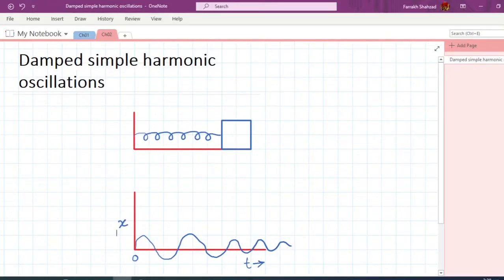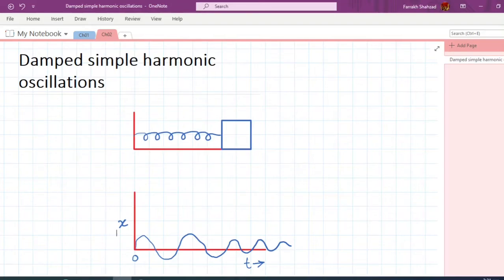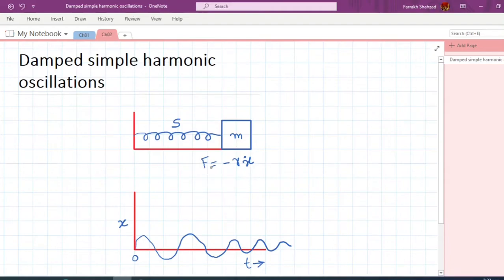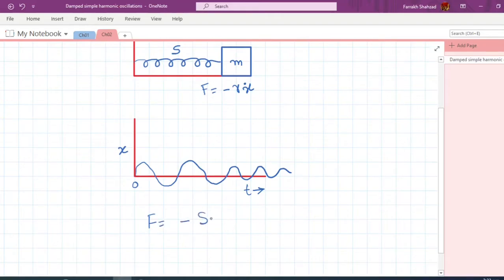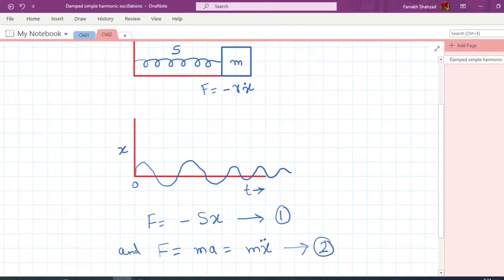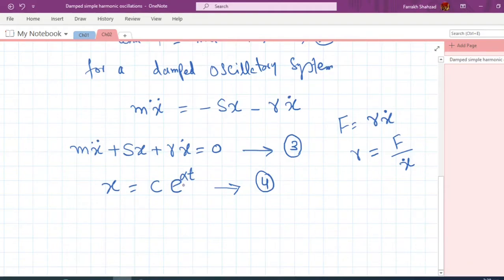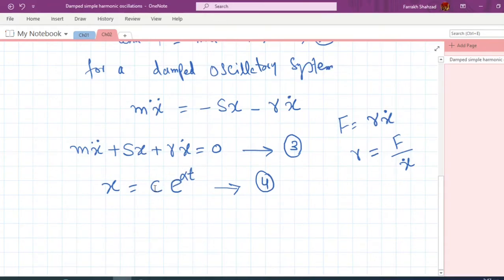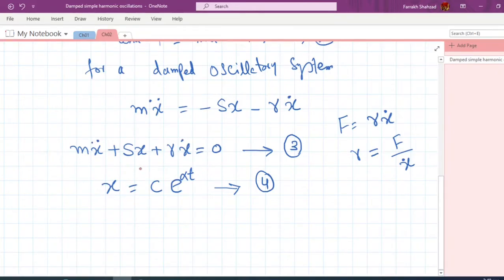Damped simple harmonic motion (Part 1)